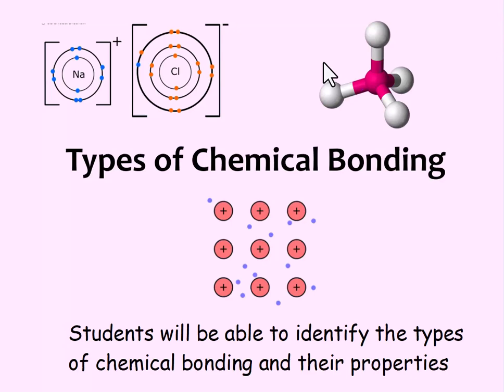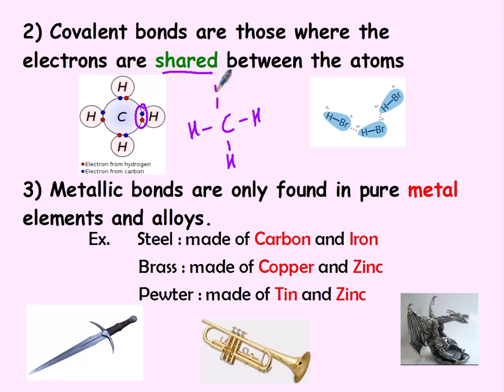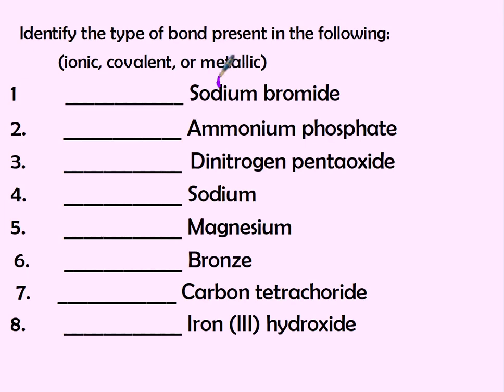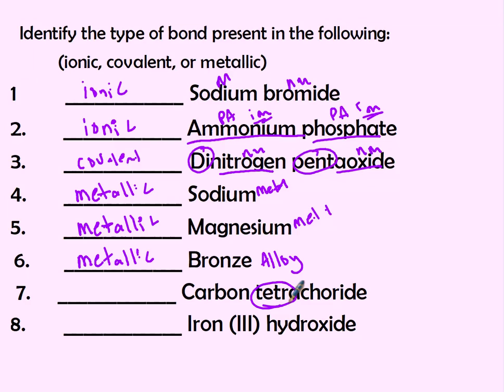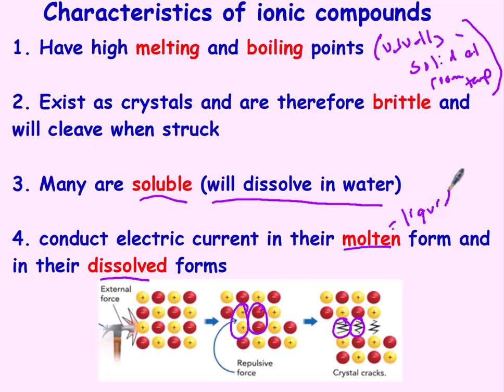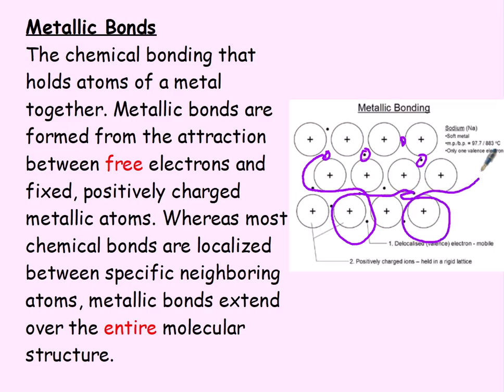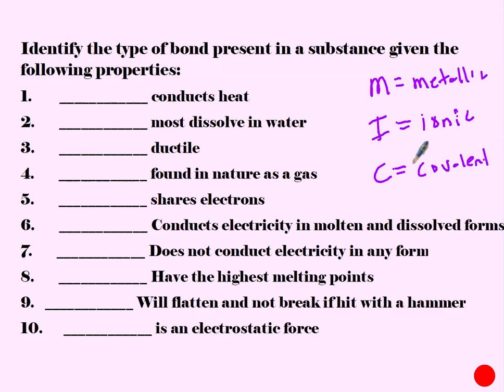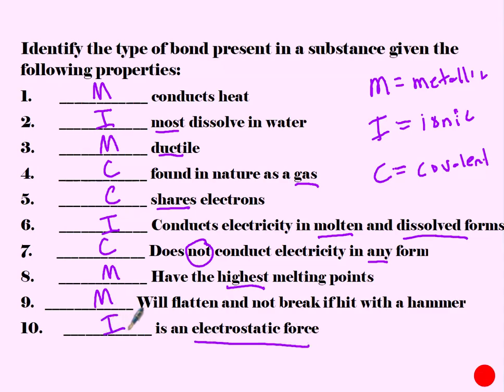properties of bonds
This videos covers the properties of ionic, covalent and metallic bonding